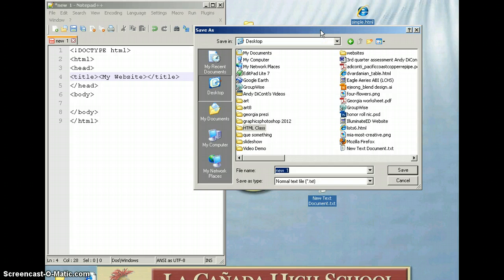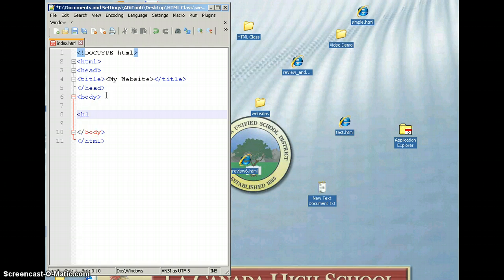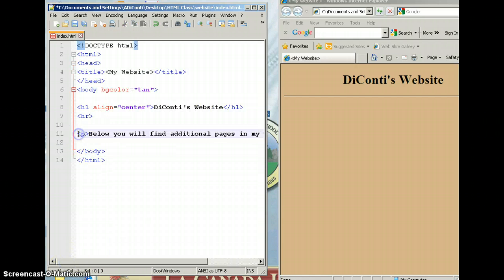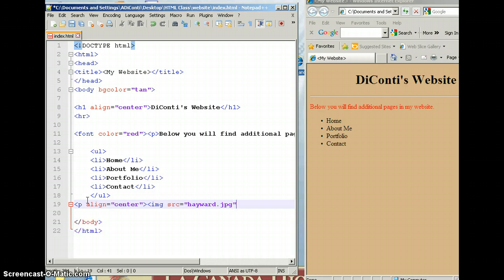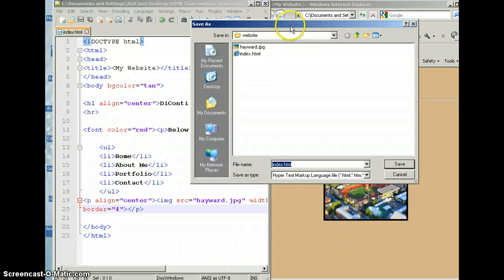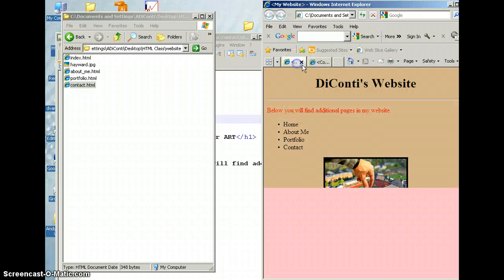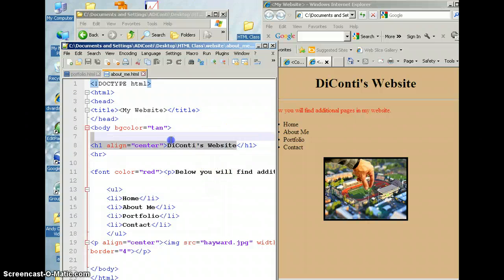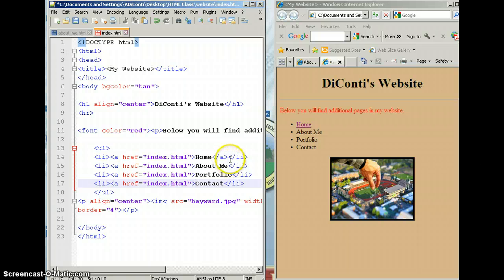HTML Linking Pages Part 1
basic linking pages with HTML code and notepad ++